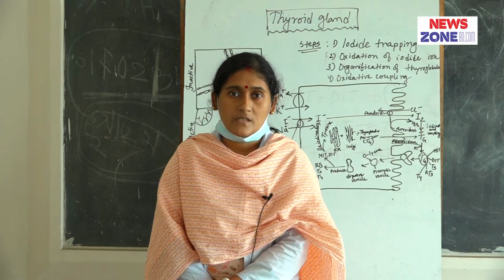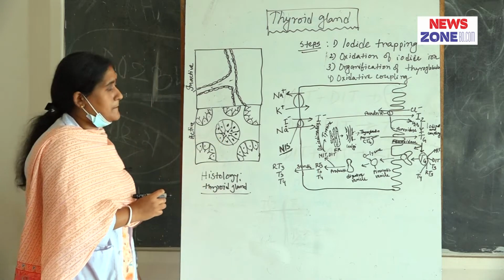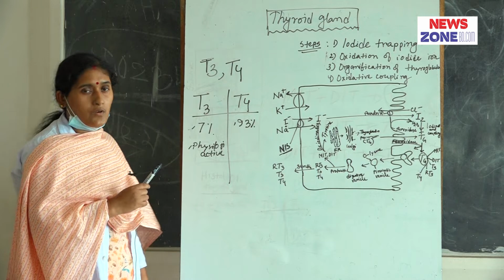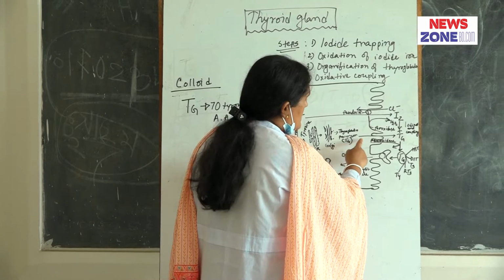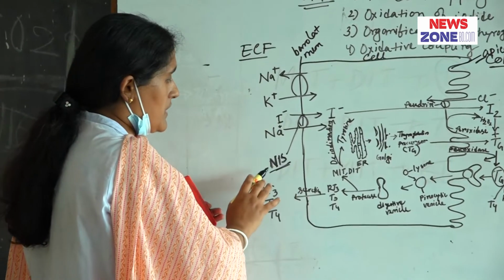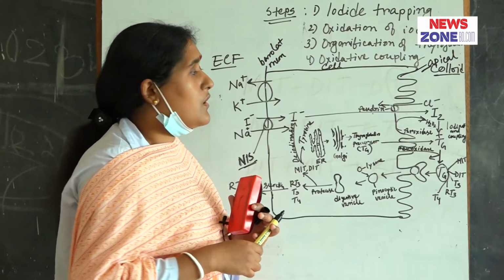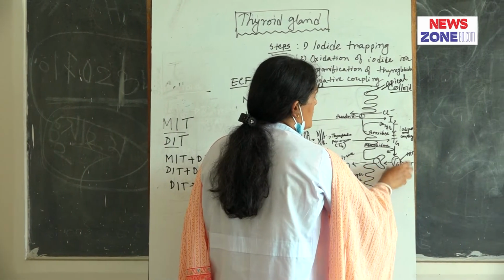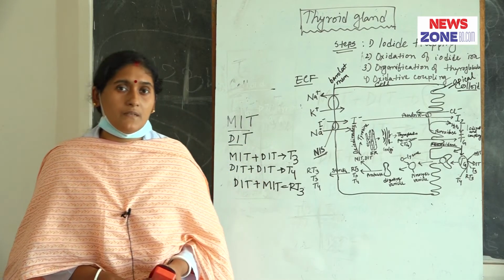Biosynthesis of Thyroid Hormone II Assist. Prof. Dr. Munmun Ghosh II Dept. of Physiology II BAMC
Biosynthesis of Thyroid Hormone II Assist. Prof. Dr. Munmun Ghosh II Dept. of Physiology II  BAMC II Online Class II Newszonebd